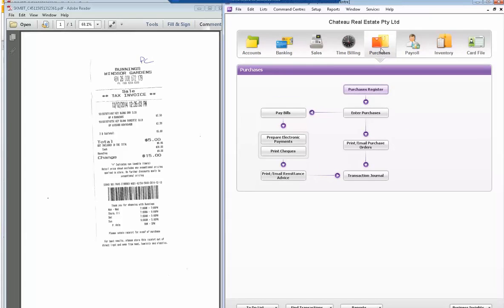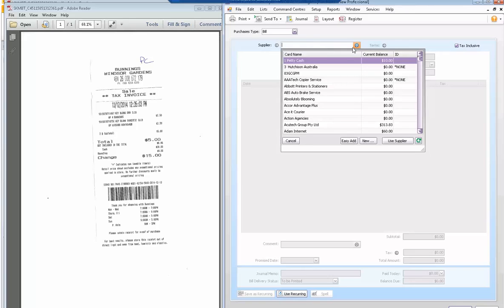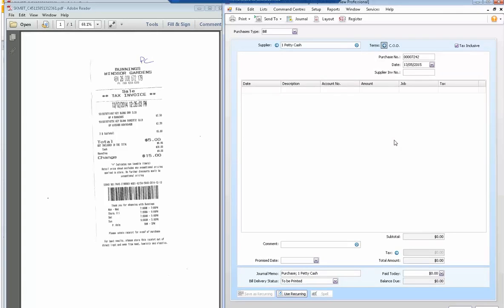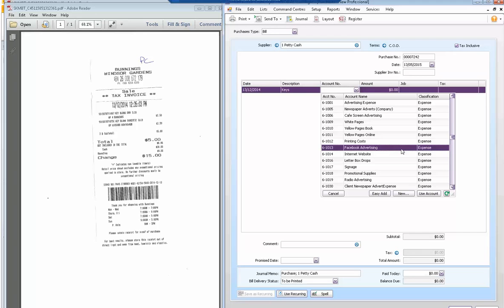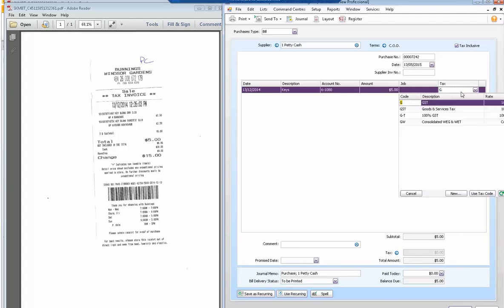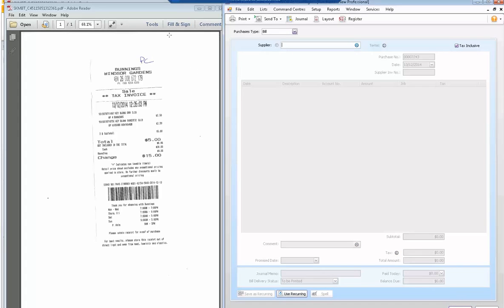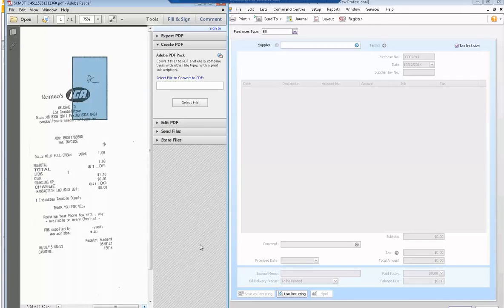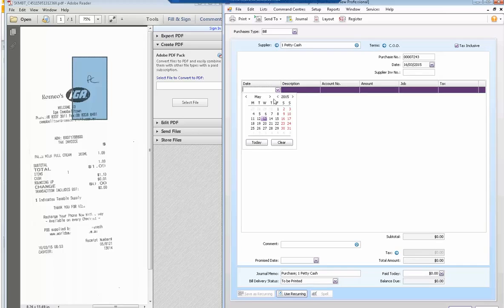Chateau Real Estate MYOB Petty Cash Training Video